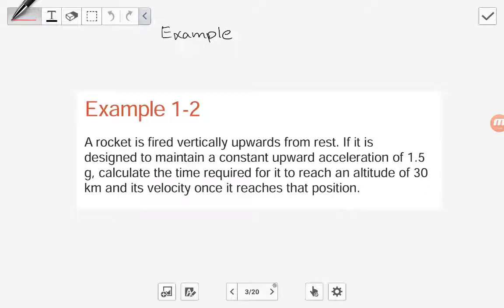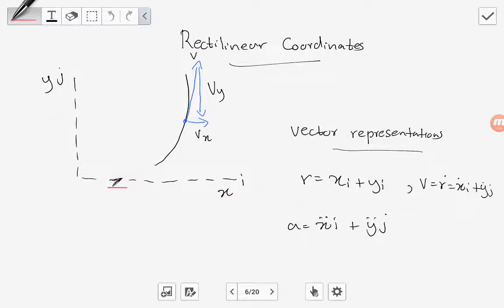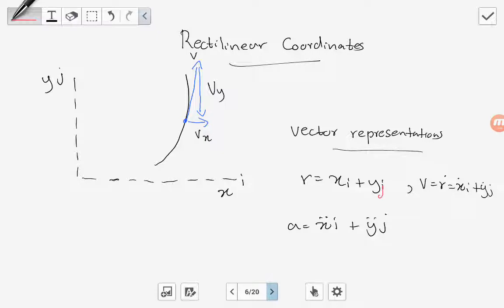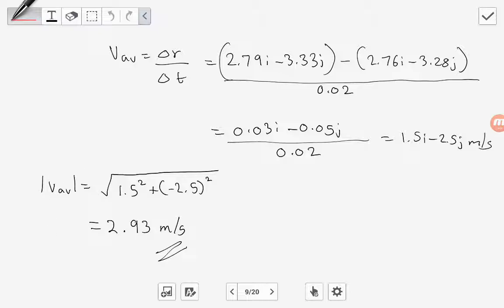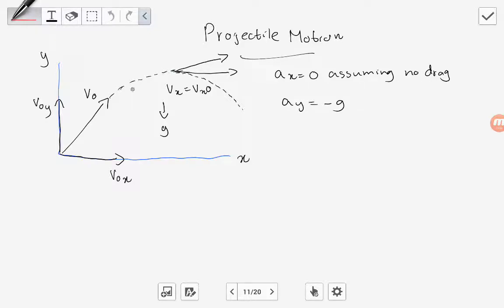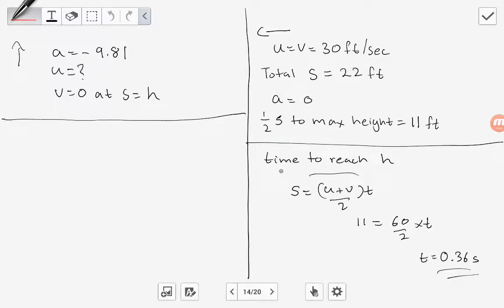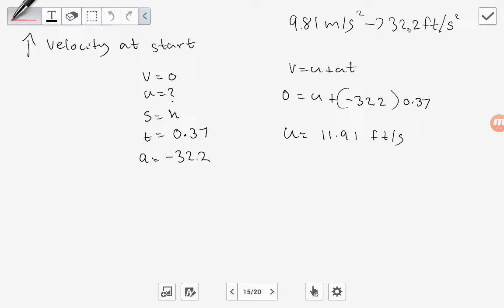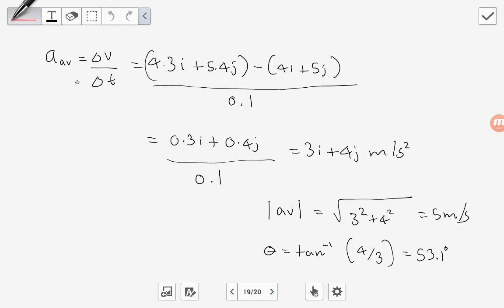Dynamics Lecture 1 General Principles